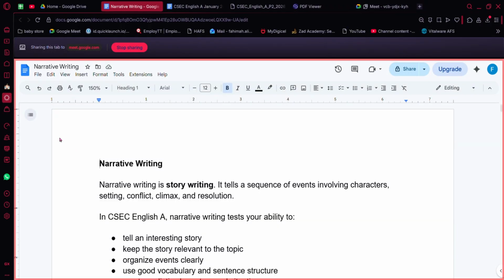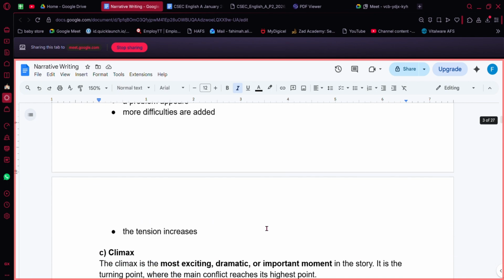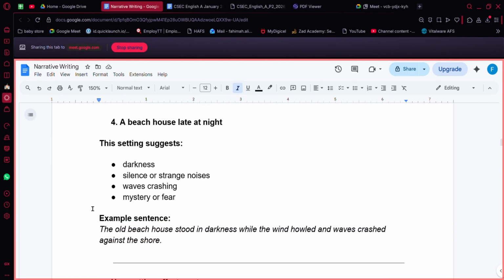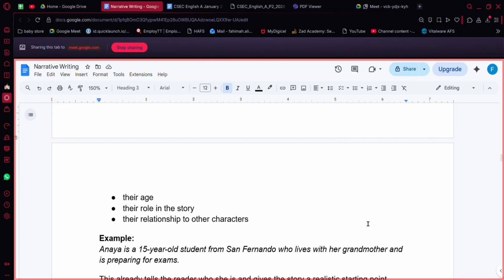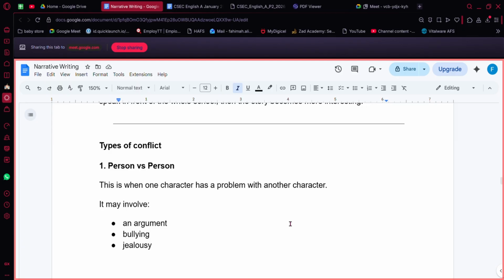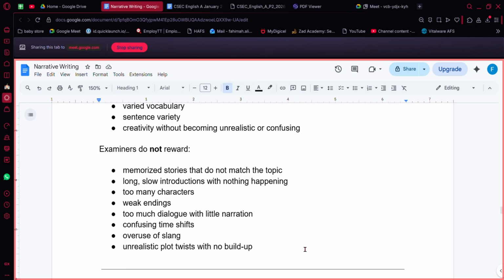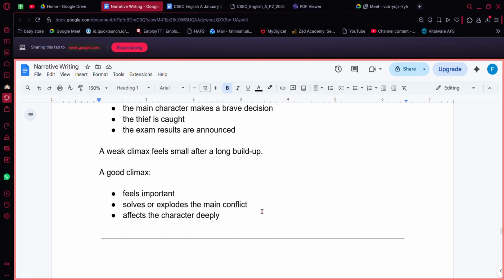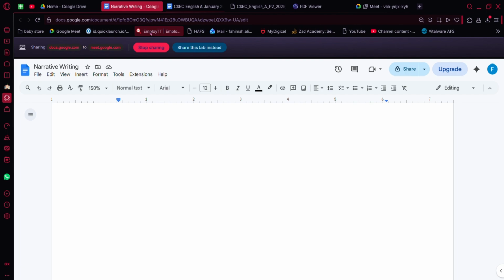CSEC English A - Narrative Writing - Bootcamp 2026